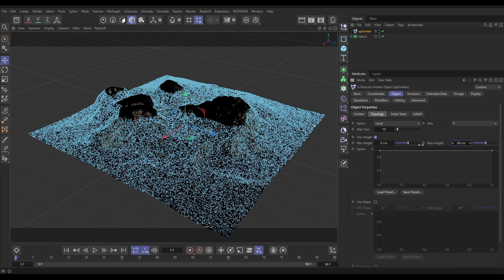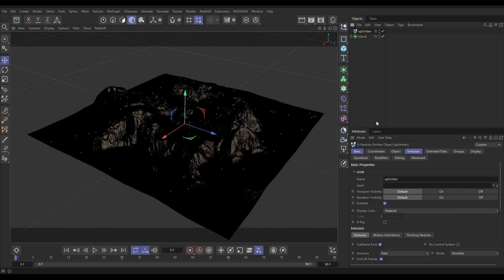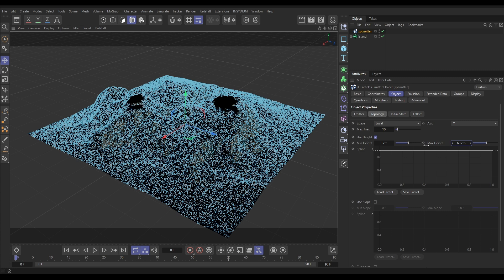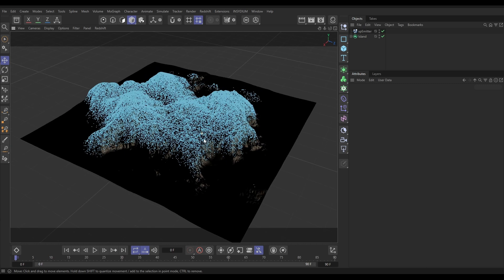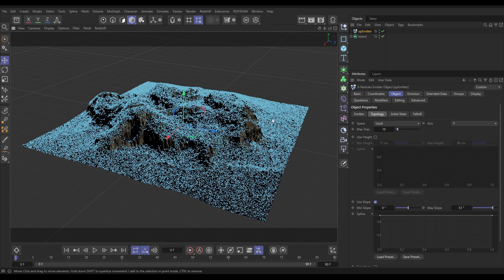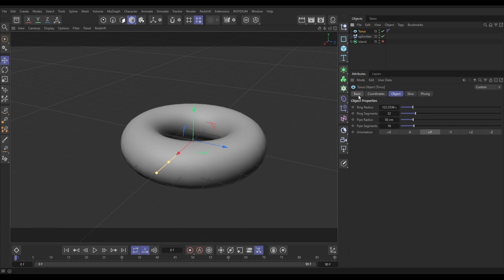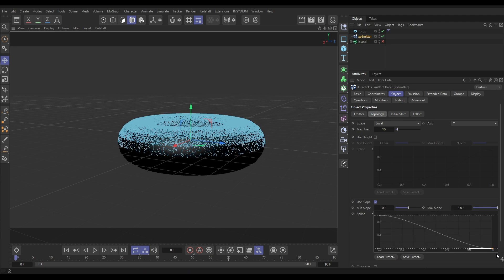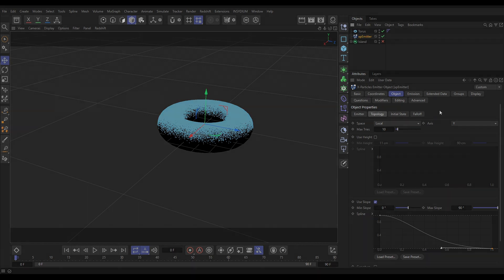Bite-Sized - Topology Emission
Don't miss this Bite-Sized video, where we focus on how to emit particles based on the height and slope of a scene object.

Starting with a tfTerrain, we use height and slope data to precisely control particle distribution, allowing you to target specific areas such as low valleys or mountain peaks. This technique is ideal for spawning natural elements like trees, rocks, or snowfall that conform perfectly to your terrain’s shape. We then use the same principle to create realistic dust settling on other scene objects, adjusting the slope parameters to mimic how gravity influences particle buildup.

This workflow offers a flexible and procedural way to drive particle placement directly from surface topology, enabling detailed, physically convincing effects with complete artistic control.